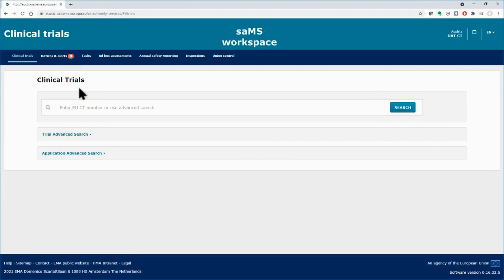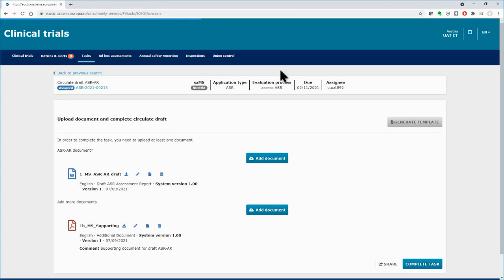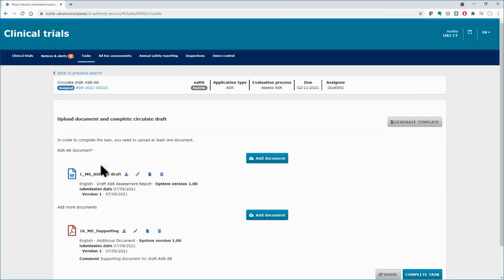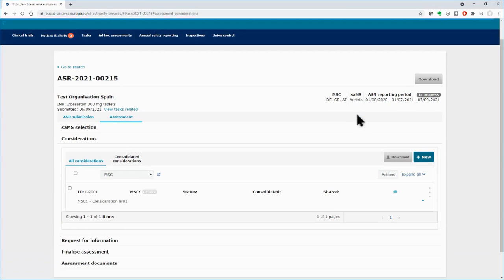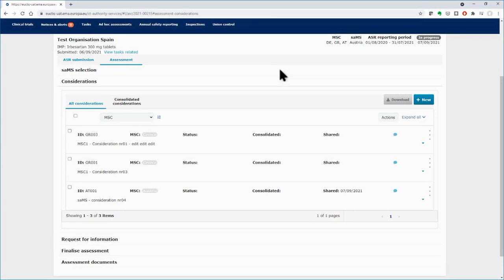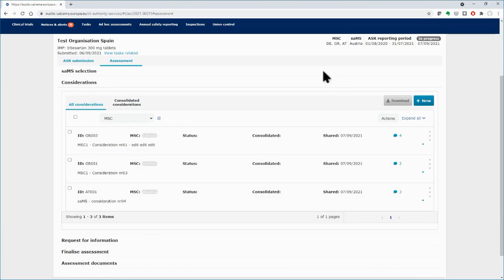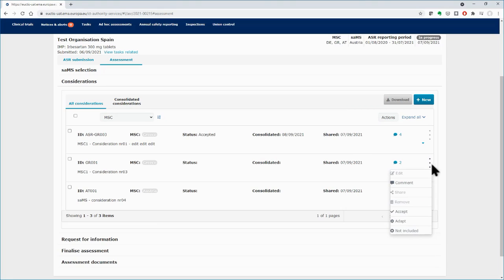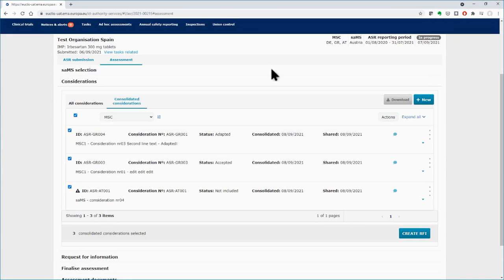CTIS - M20 Circulate draft ASR - AR, create and consolidate considerations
Training module: Assess an Annual Safety Report (ASR).

This video outlines in short the steps to circulate draft assessment report of an annual safety report (ASR-AR), as well as how to create and consolidate considerations.